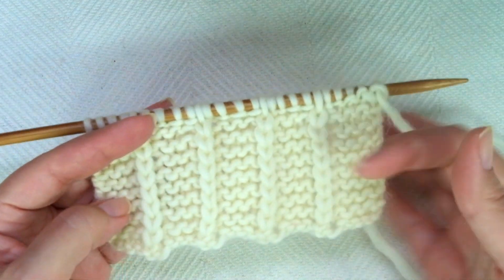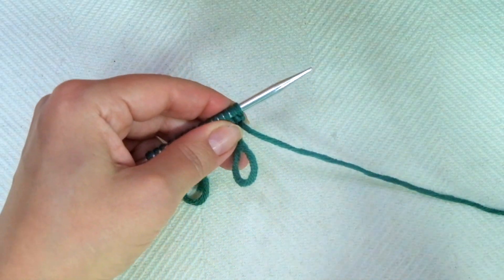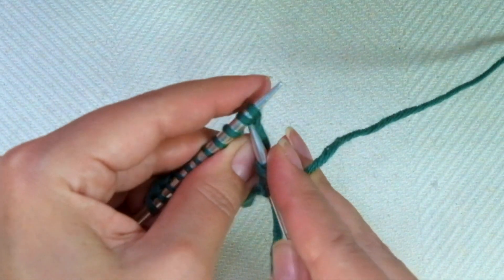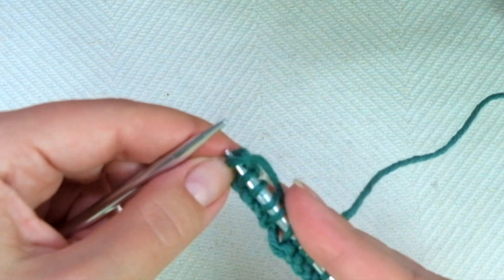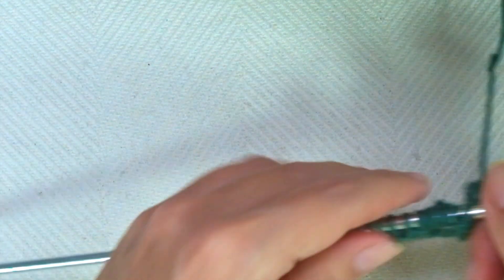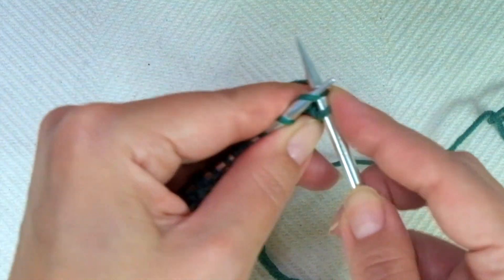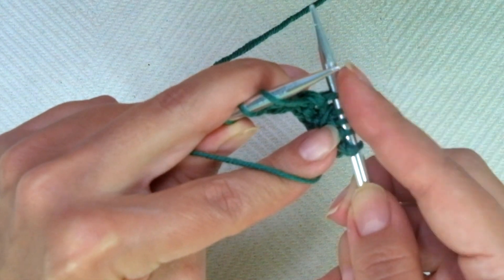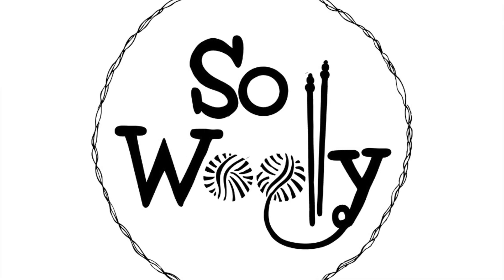Easy two-row repeat knit stitch, for scarves and blankets (English & Continental method) - So Woolly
In this tutorial, you'll learn a lovely two-row repeat knit stitch, great for scarves, blankies, and infinite cowls. Easy to do and to memorize, reversible, and it doesn't curl :)
And I'm sharing how to do it in both, English and Continental method.